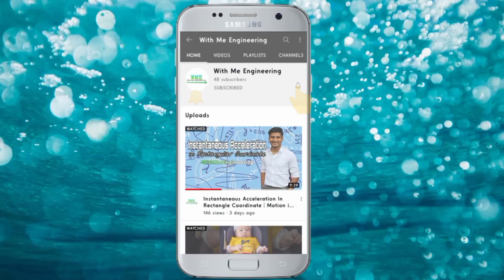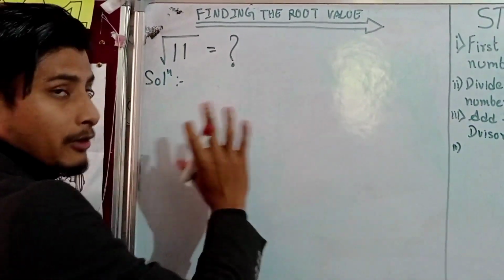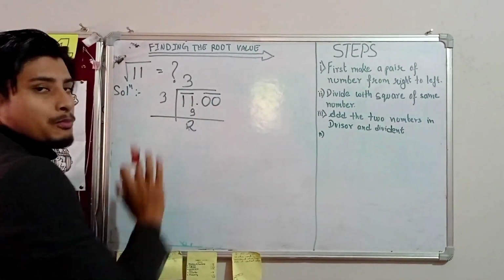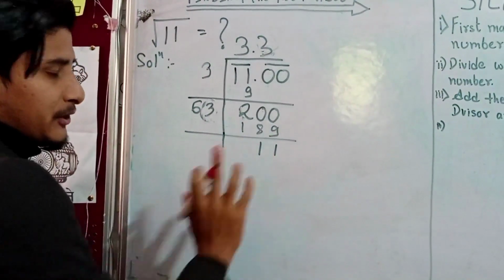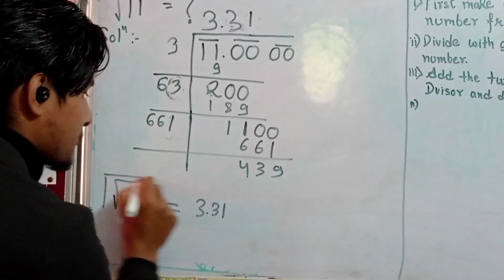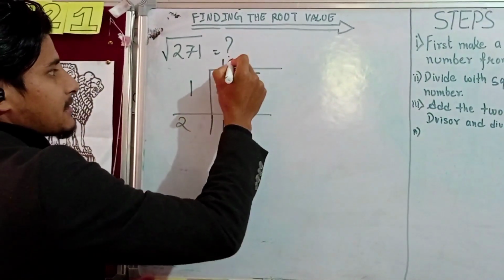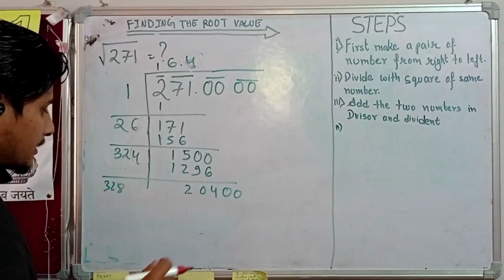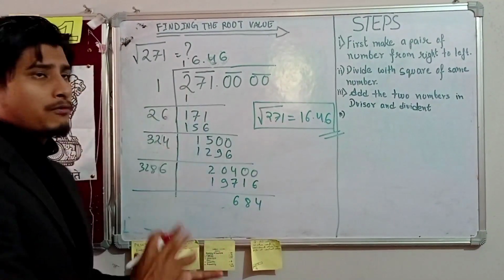Finding the Root Value Simplest way ! || Non Perfect Root Value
STEPS 👇
1. Make a Pair of Number From Right to Left ⬅ .
2. Divide with Square of Same Number ➗
3.Add the Two Numbers in Divisor and Dividend .

Any Additional Queries Please Contact📞  :
or Inbox  Message  in WhatsApp -✉-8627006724